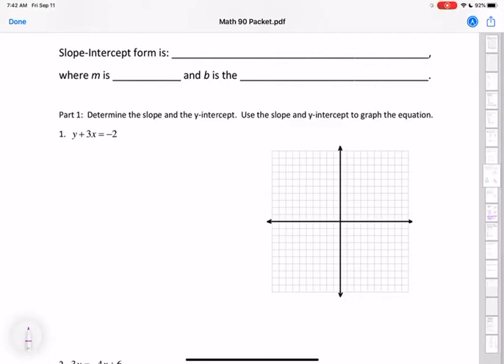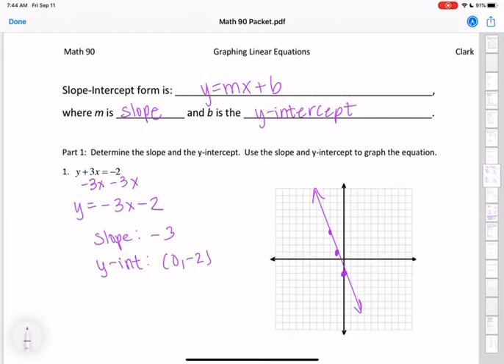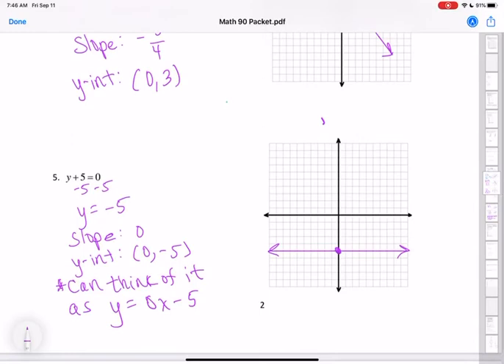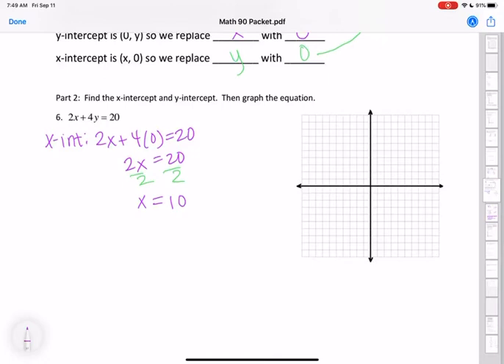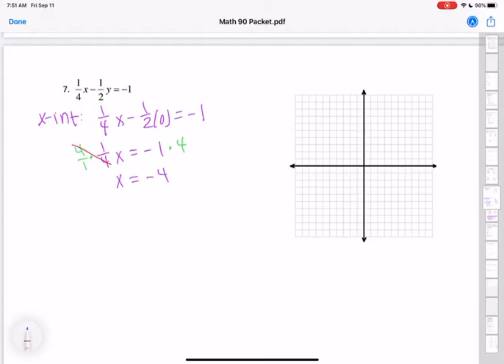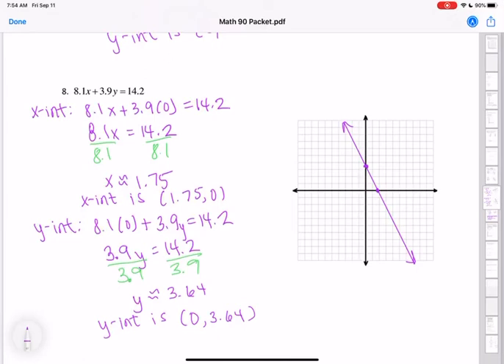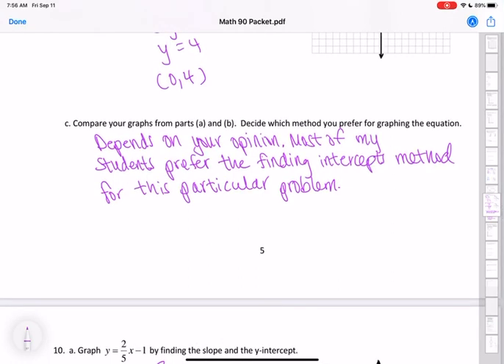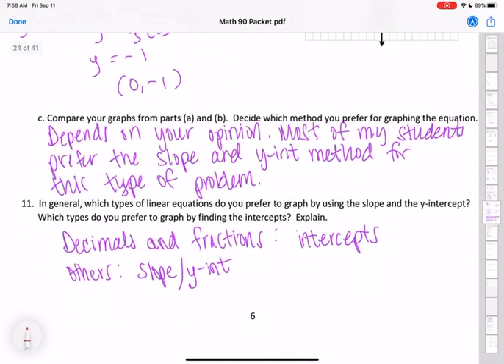5.1 graph linear equations